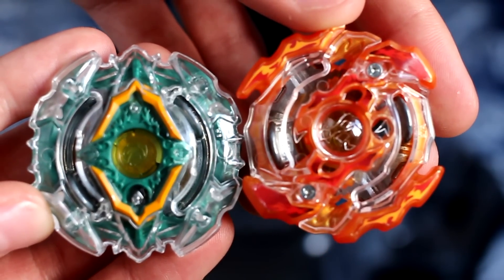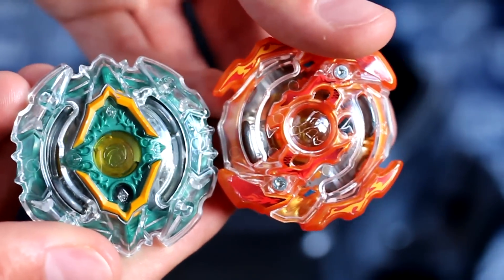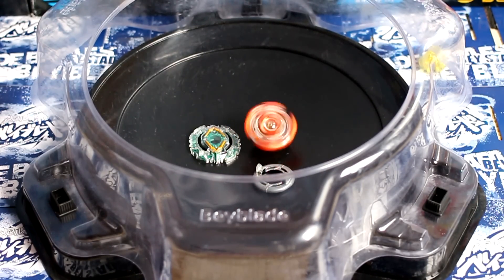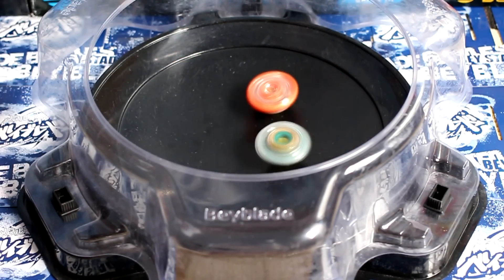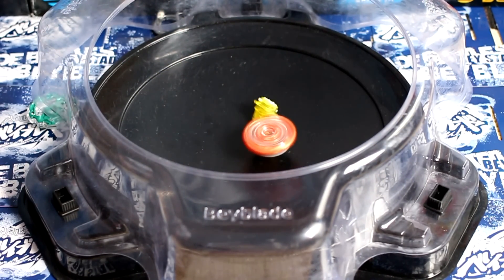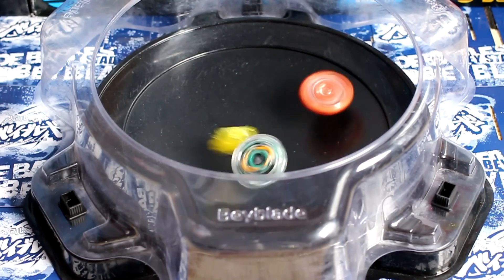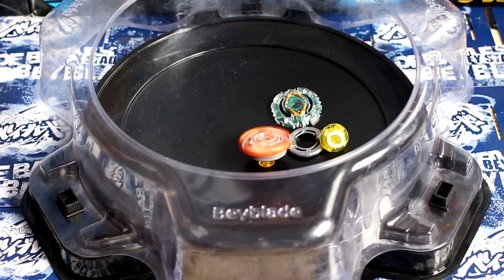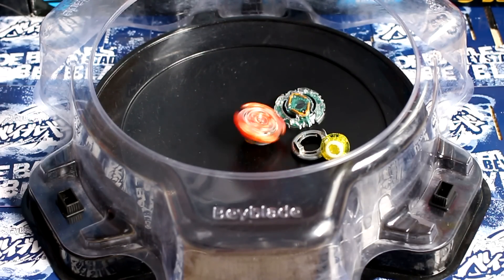Beyblade Burst Rising Ragnaruk GR vs Yggdrasil RG! Epic Stamina Battle!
An epic battle between Rising Ragnaruk Gravity Revolve and Yggdrasil Ring Gyro in the Standard Type Beystadium Black!